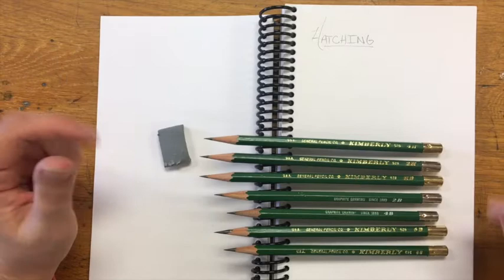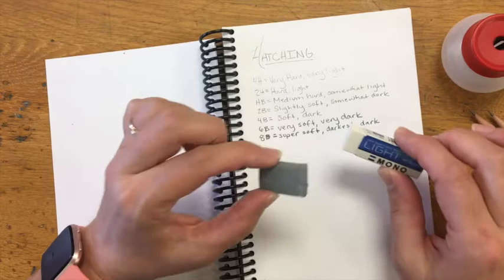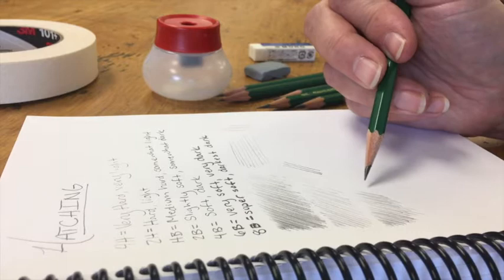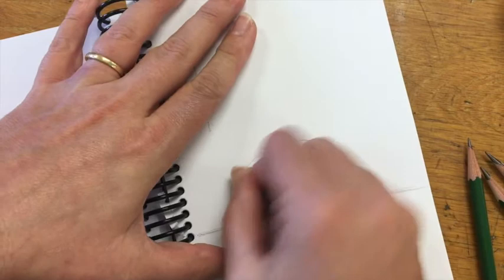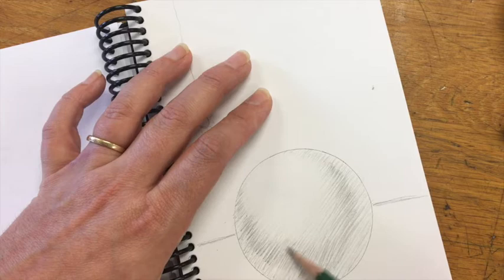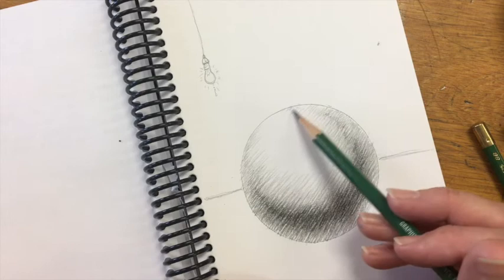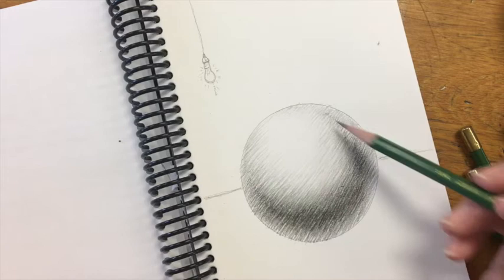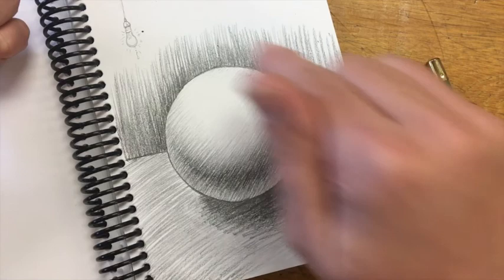Intro to Mark-Making: Hatching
In this video you will have an in-depth introduction to the mark-making technique of Hatching, including how to use graphite drawing pencils, the process and technique of hatching, general drawing pointers, and a discussion of value structures.